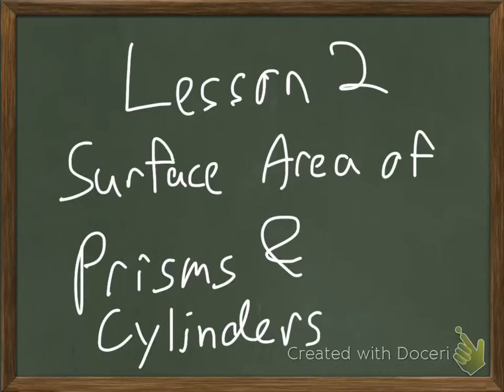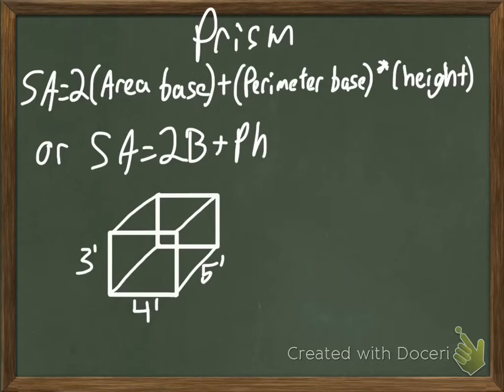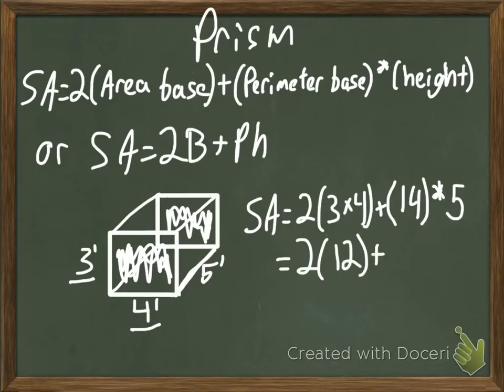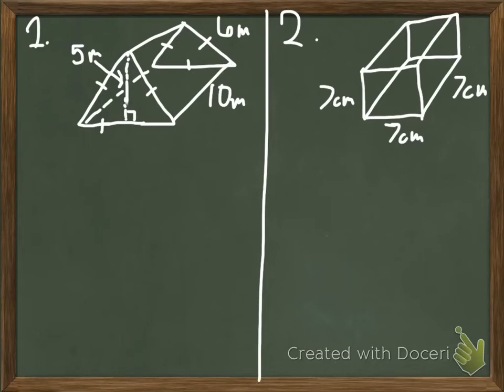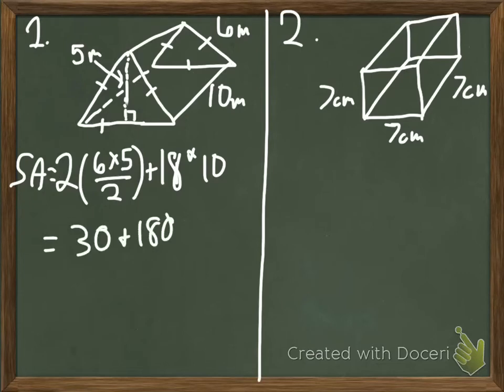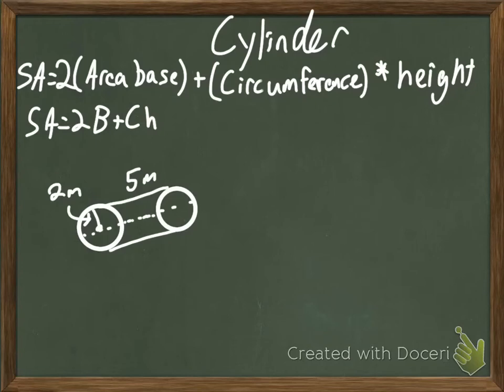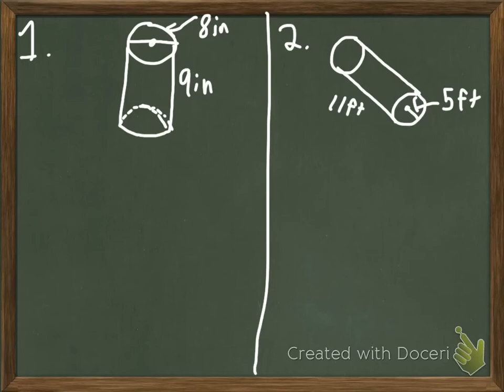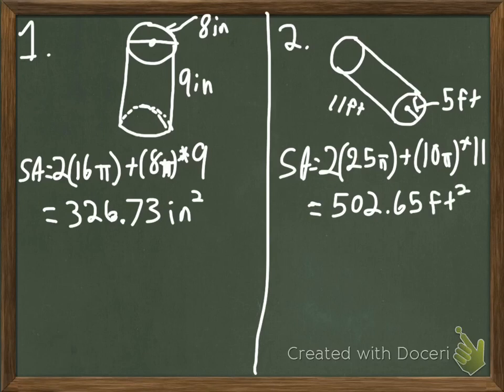Surface Area of Prisms and Cylinders